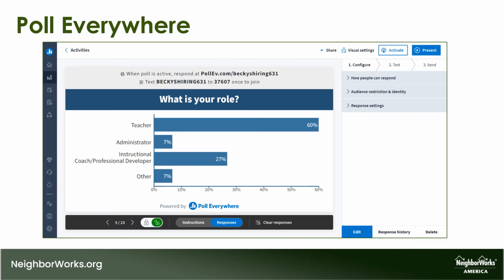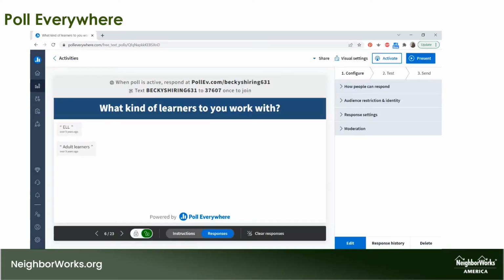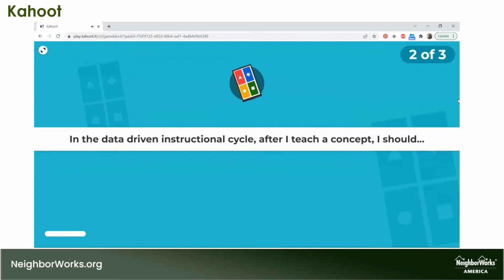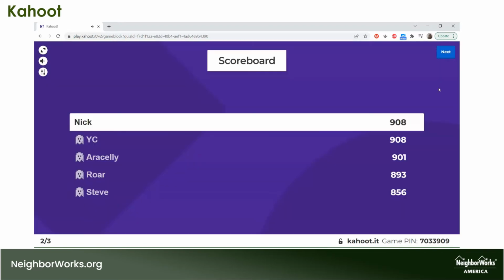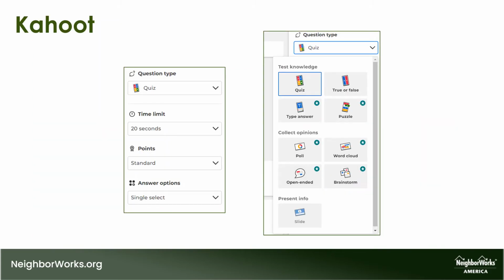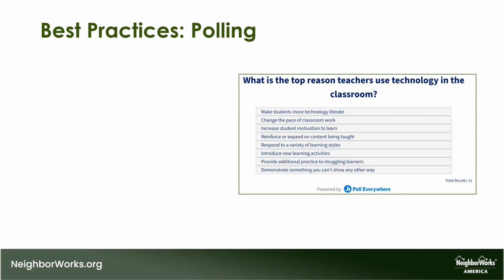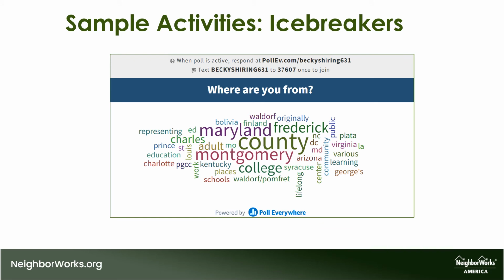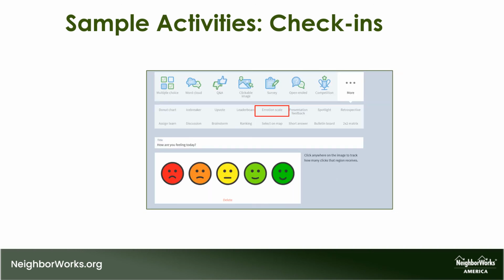Using Learner Response Systems in a Hybrid Environment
This video demonstrates considerations and uses for a Learner Response (app) System for both live and remote learners.